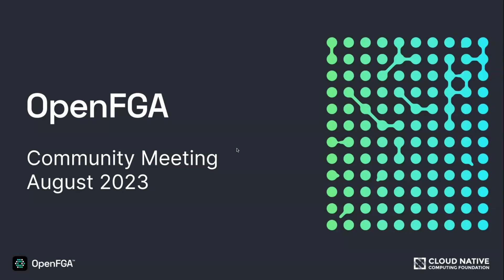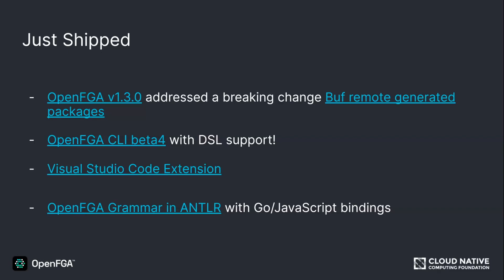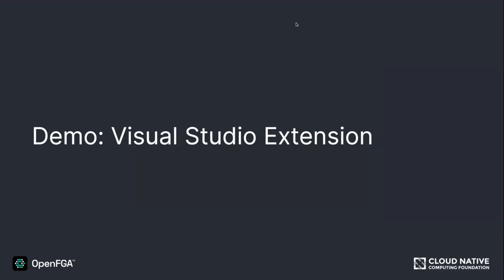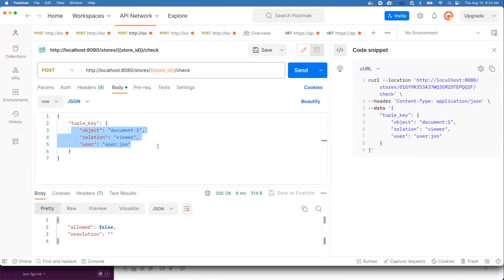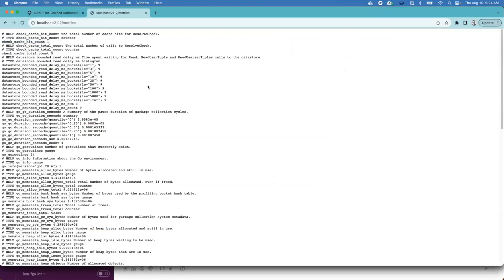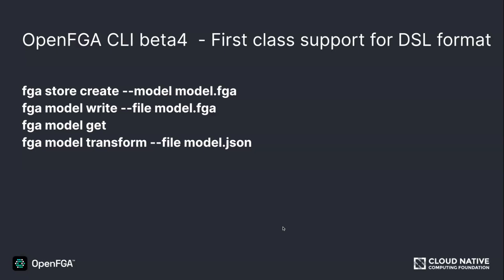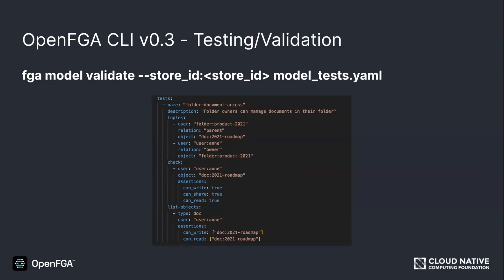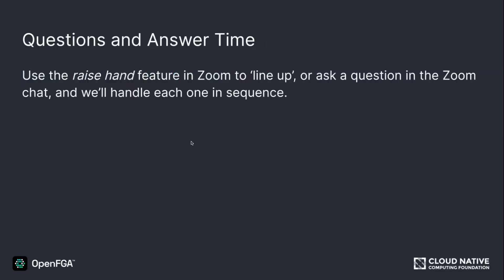OpenFGA Community Meeting - August 2023